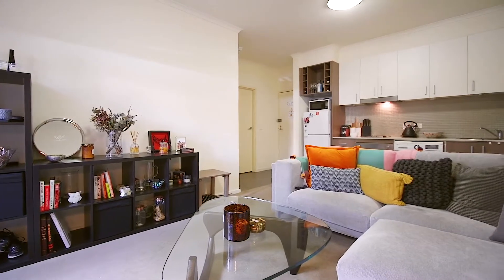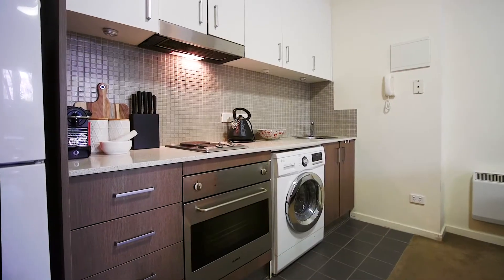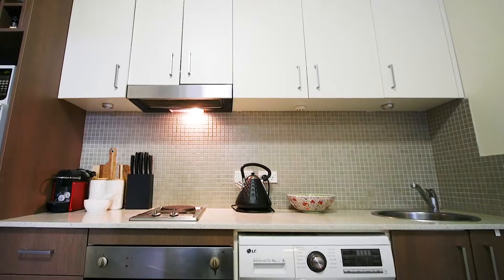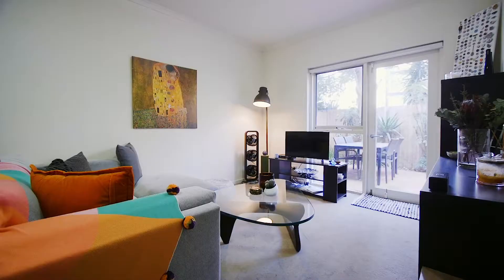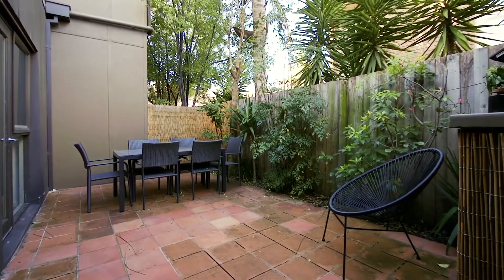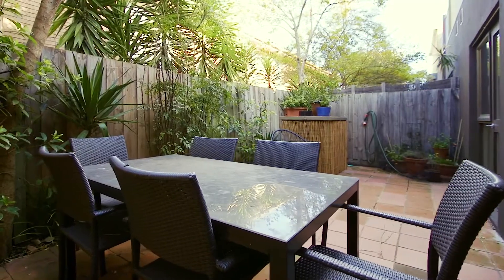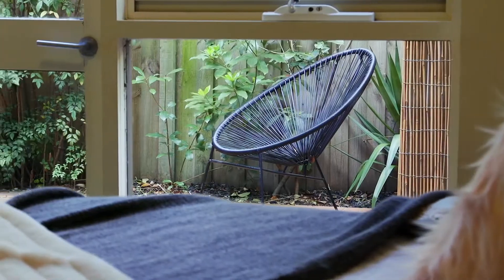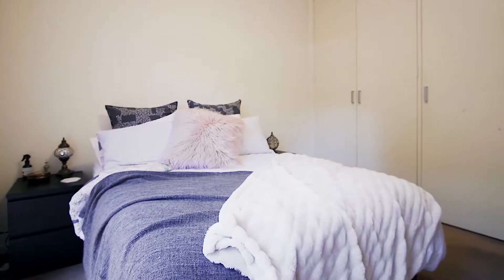St Kilda, 7/305 Carlisle Street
7/305 Carlisle Street St Kilda VIC

Marketed by:
(M) McGrath St Kilda
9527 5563